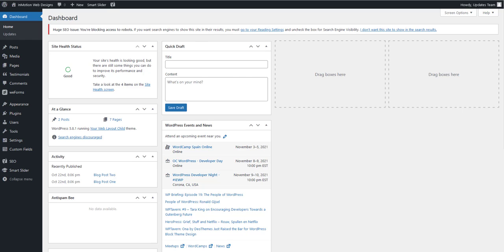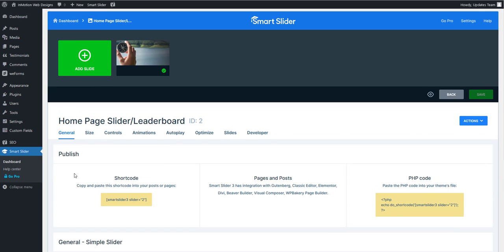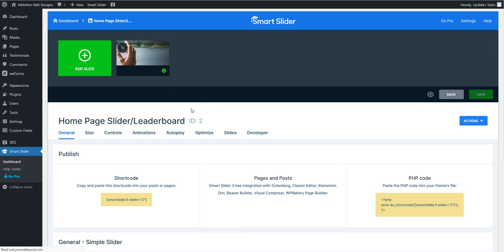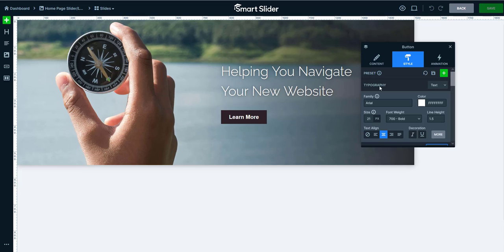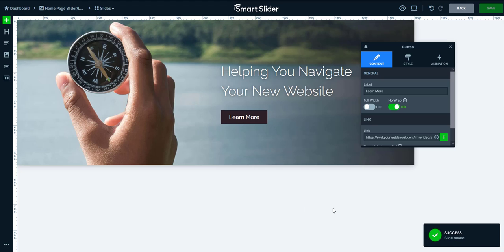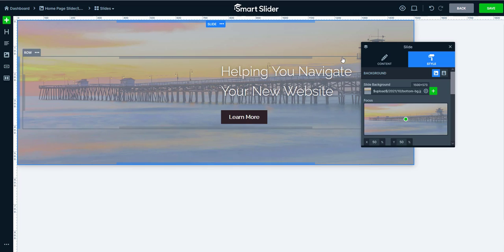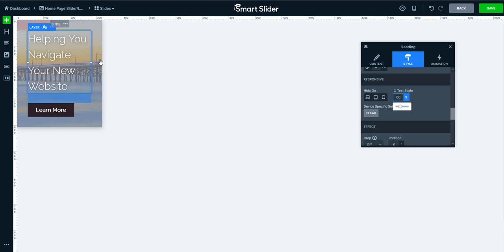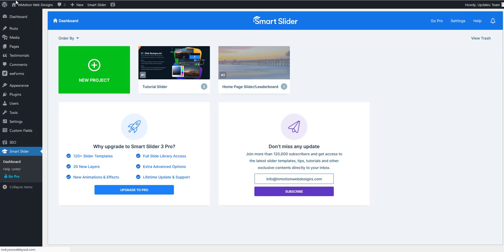Smart Slider - Training Video